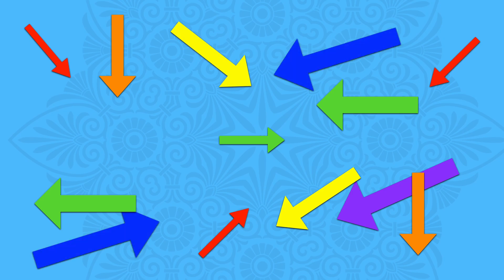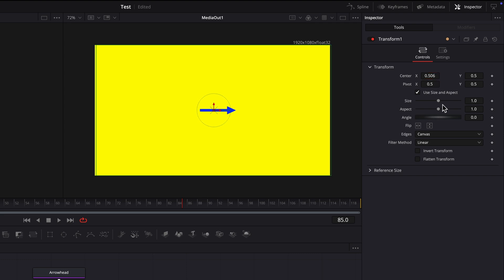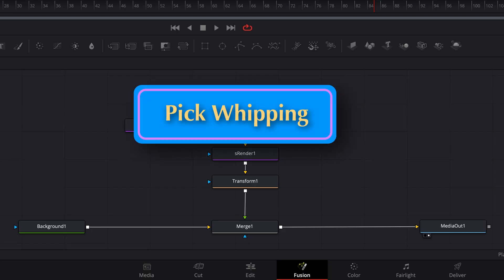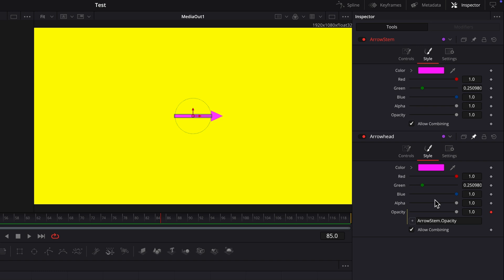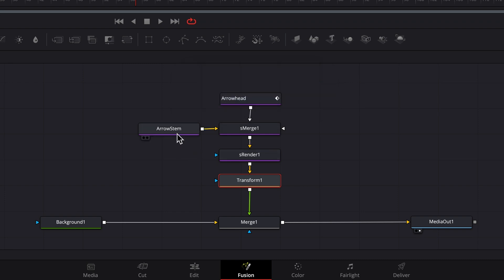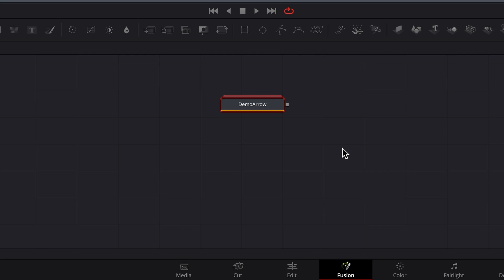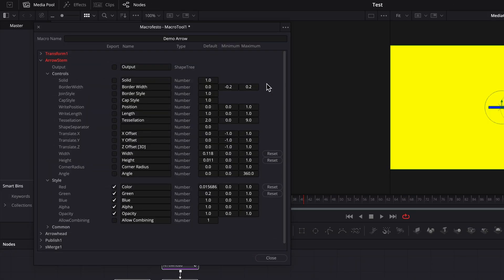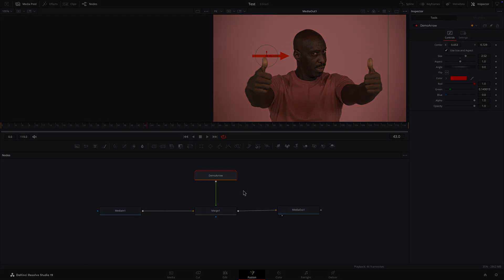How to Create Macros and Groups (DaVinci Resolve Fusion Tutorial)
Save time and effort by replacing repetitive routine tasks with macros or groups. This video will guide you through all the steps and considerations.

00:00 Introduction
00:55 Things to Consider before creating a Macro
01:48 Publishing and Connecting Parameters
02:42 Simple Expressions to Connect Parameters (Pick Whipping)
03:58 How to Remove an Expression
04:04 Connecting Parameters with Simple Expressions (Without Pick Whipping)
04:52 How to Create a Macro
06:27 Differences between Macros and Groups
06:56 Saving as a Macro
07:14 Using a Macro
07:41 Editing a Macro
08:03 Saving as a Group
08:25 Using a Group
08:55 Accessing the Group’s Node Structure